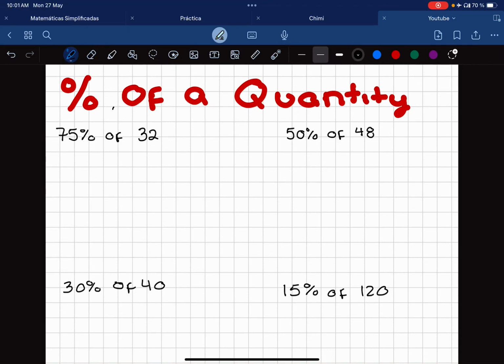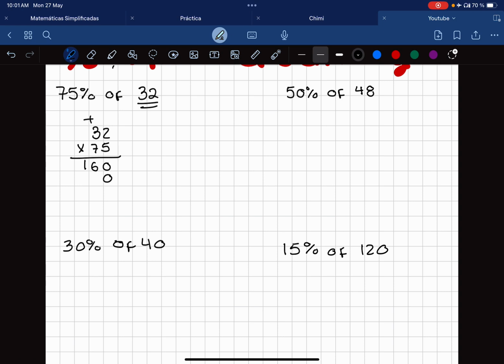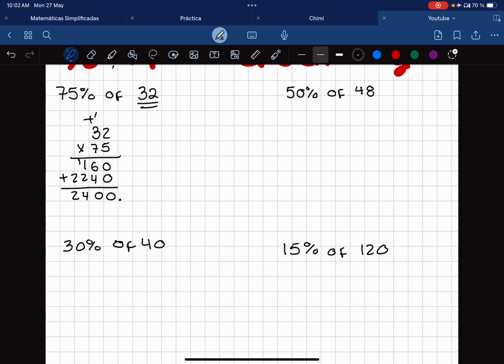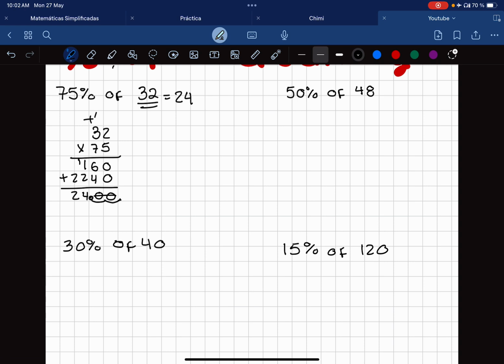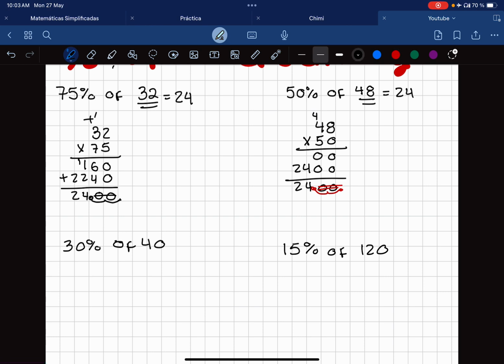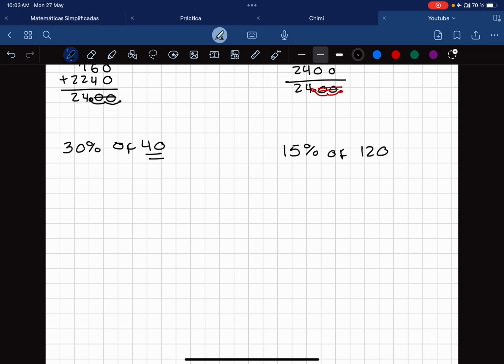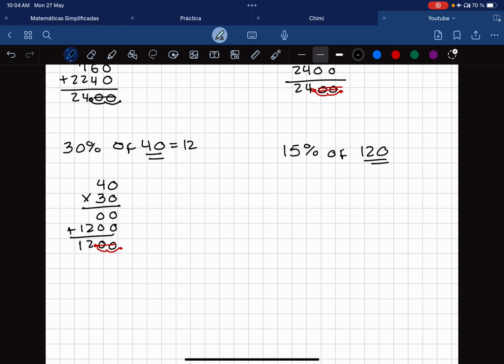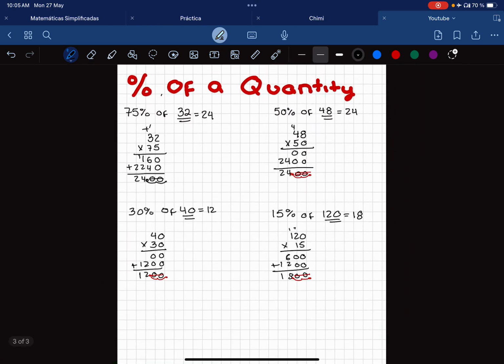How to Find a Percentage of a Quantity